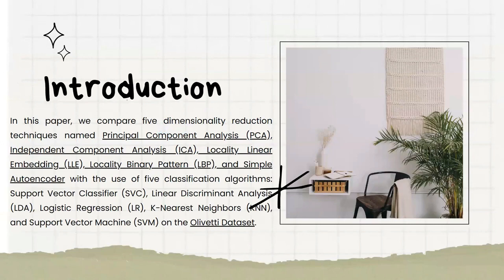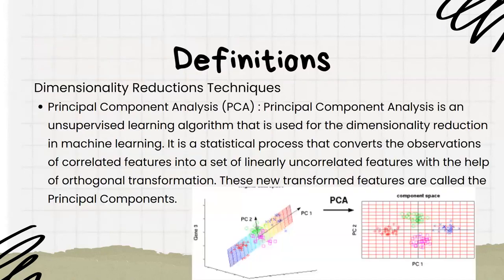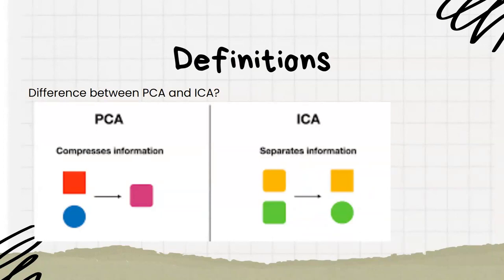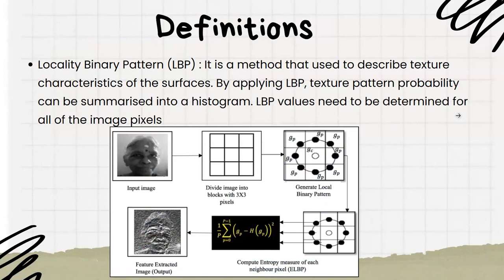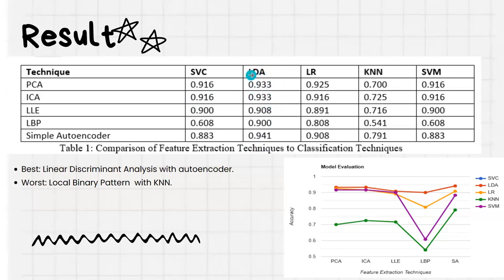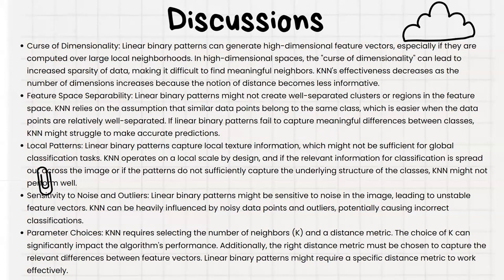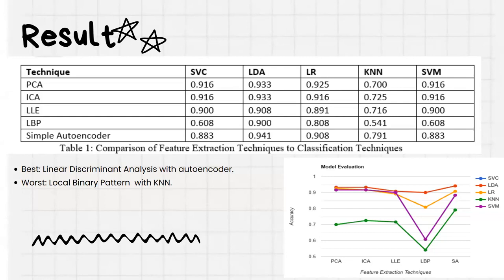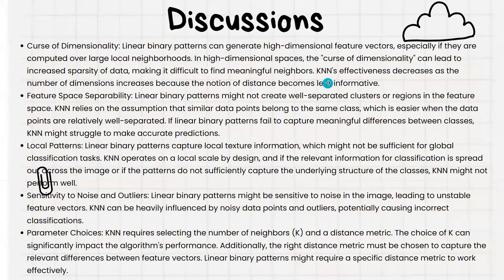Evaluating The Performance of Feature Extraction Techniques Using Classification Techniques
Authors

Harshit Mittal, Maharaja Agrasen Institute of Technology, India

Abstract

Dimensionality reduction techniques are widely used in machine learning to reduce the computational complexity of the model and improve its performance by identifying the most relevant features. In this research paper, we compare various dimensionality reduction techniques, including Principal Component Analysis(PCA), Independent Component Analysis(ICA), Local Linear Embedding(LLE), Local Binary Patterns(LBP), and Simple Autoencoder, on the Olivetti dataset, which is a popular benchmark dataset in the field of face recognition. We evaluate the performance of these dimensionality reduction techniques using various classification algorithms, including Support Vector Classifier (SVC), Linear Discriminant Analysis (LDA), Logistic Regression (LR), K-Nearest Neighbors (KNN), and Support Vector Machine (SVM). The goal of this research is to determine which combination of dimensionality reduction technique and classification algorithm is the most effective for the Olivetti dataset. Our research provides insights into the performance of various dimensionality reduction techniques and classification algorithms on the Olivetti dataset. These results can be useful in improving the performance of face recognition systems and other applications that deal with high-dimensional data.

Principal Component Analysis(PCA), Independent Component Analysis(ICA), Local Linear Embedding(LLE), Local Binary Patterns(LBP), Simple Autoencoder, Support Vector Classifier (SVC), Linear Discriminant Analysis (LDA), Logistic Regression (LR), K-Nearest Neighbors (KNN), Support Vector Machine (SVM), Olivetti dataset.